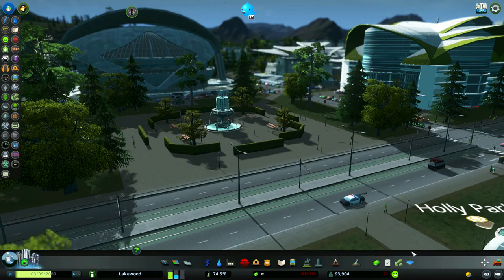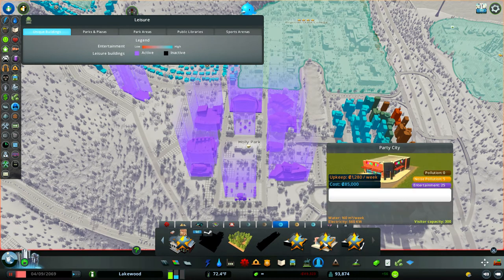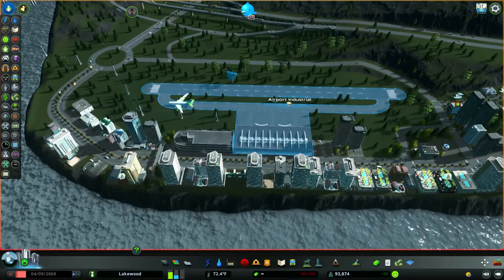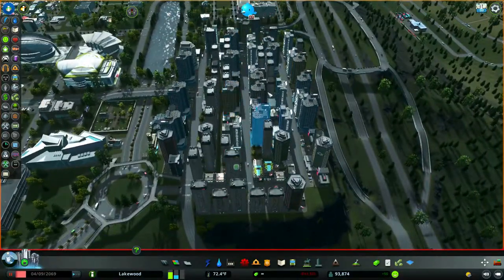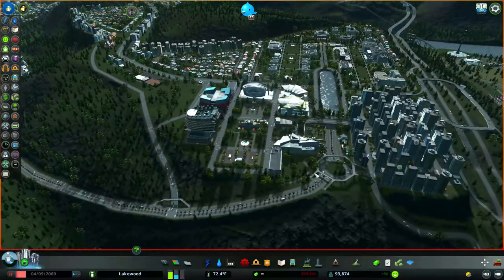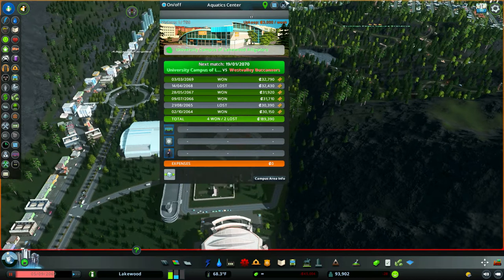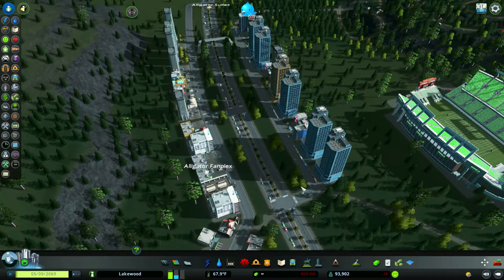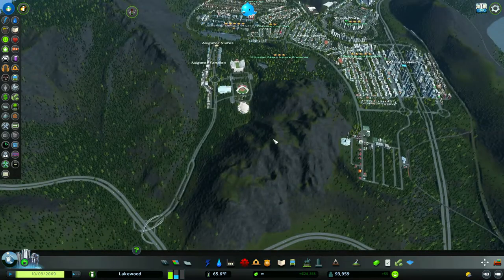Cities: Skylines - Tips & Tricks - Tourism and Sports Districts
Cities can make some good money from unique buildings (museums, concert halls, cinemas, etc.) and from sports complexes, but the accompanying traffic can be horrendous!  In this video, I'll give a few tips for how to lay out your tourism districts to maximize use but minimize traffic snarls.